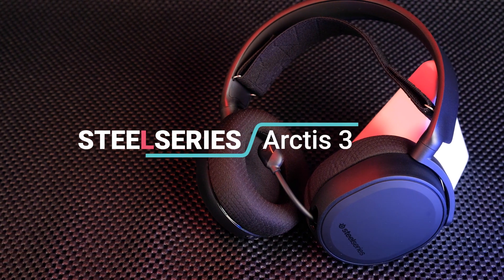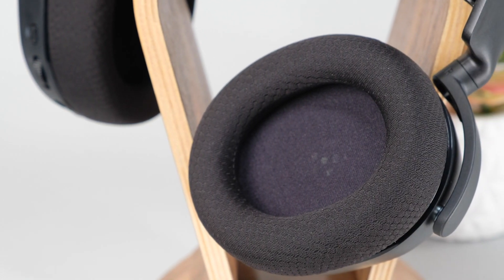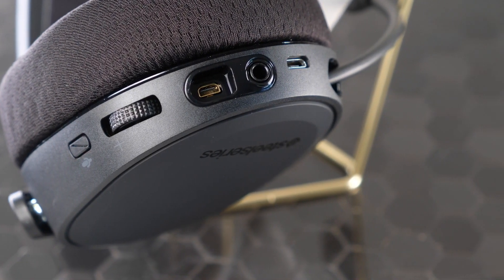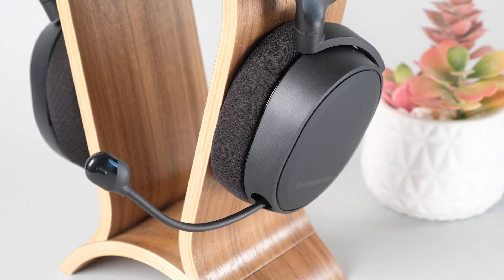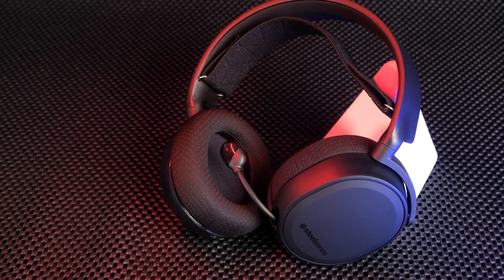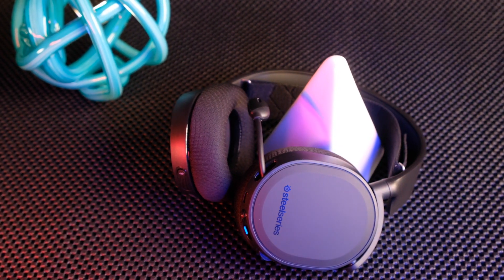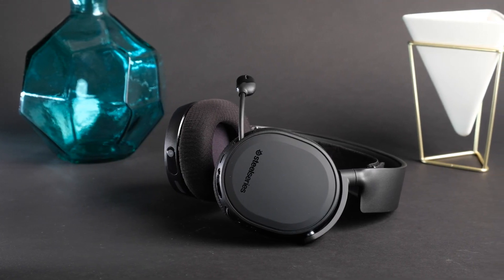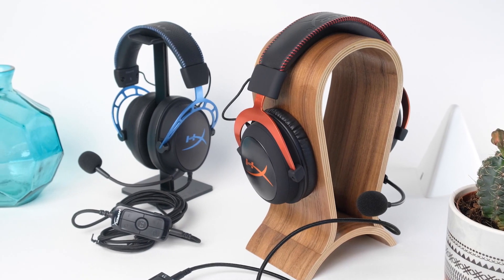Steelseries Arctis 3 Review | Still Worth The Buy